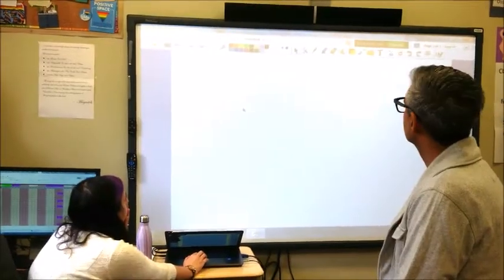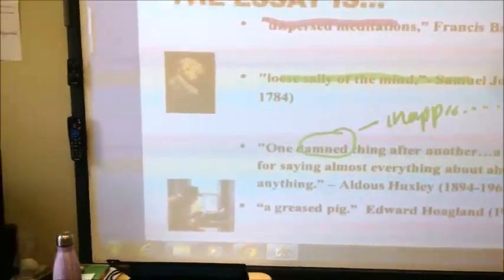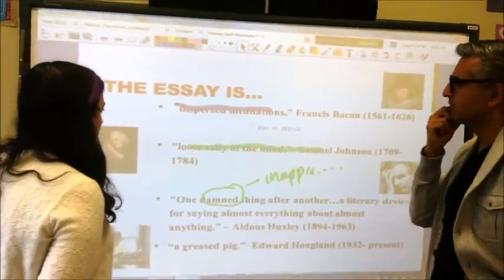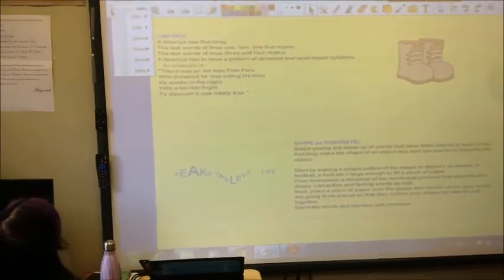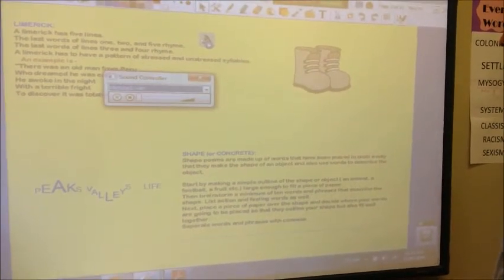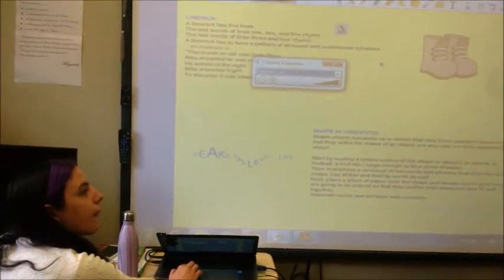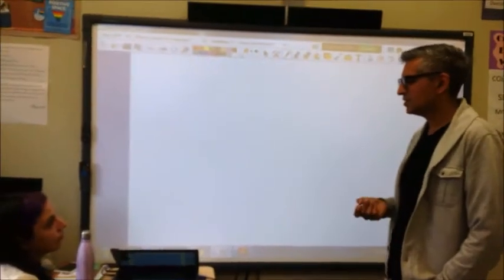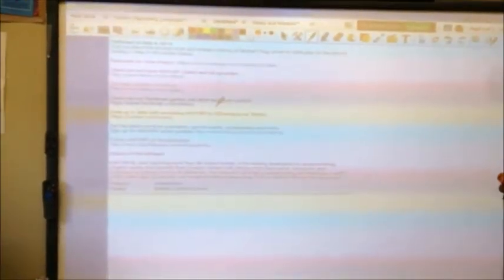LIBRARY VLOG EPISODE 12: ACTIVE INSPIRE-AN INTRODUCTION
Classroom technology expert Rob Kahlon and high school teacher Jennafer Morrison explain how to use ActivInspire in the classroom.